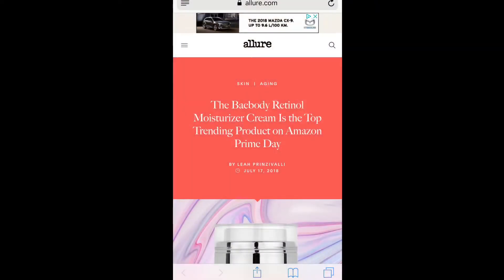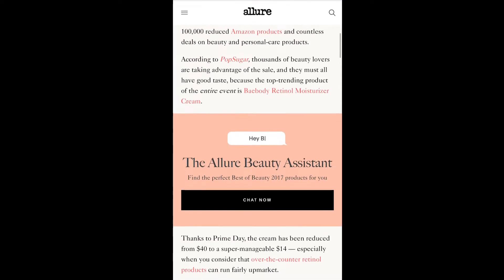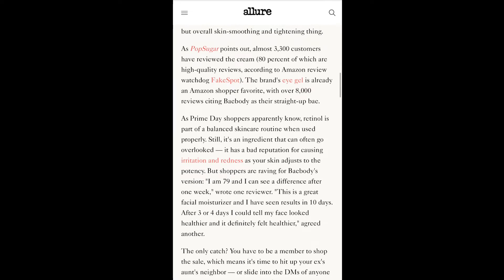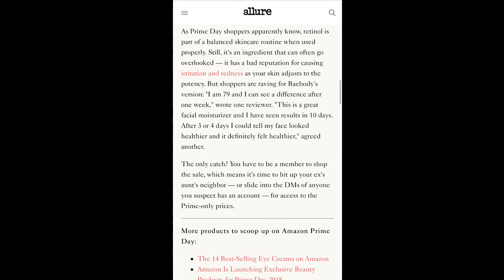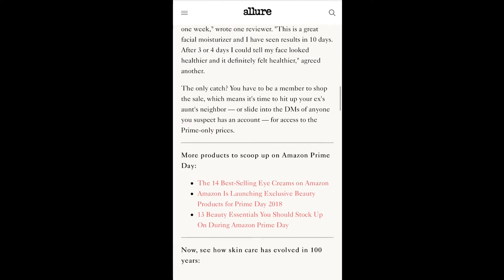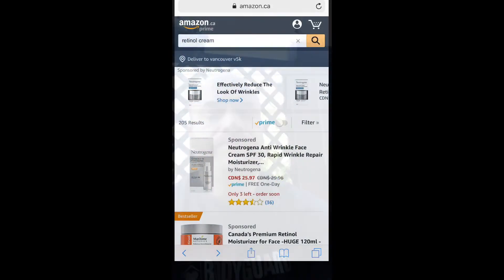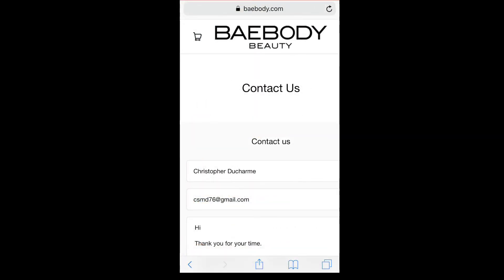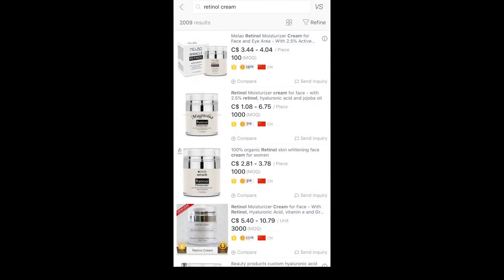How BAEBODY Retinol Product became Amazon #1 Selling Product on Prime Day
➡️𝐘𝐎𝐔𝐓𝐔𝐁𝐄 𝐈𝐒 𝐏𝐎𝐖𝐄𝐑𝐅𝐔𝐋. 𝐌𝐎𝐒𝐓 𝐎𝐅 𝐌𝐘 𝐂𝐋𝐈𝐄𝐍𝐓𝐒 𝐅𝐎𝐔𝐍𝐃 𝐌𝐄 𝐕𝐈𝐀 𝐘𝐎𝐔𝐓𝐔𝐁𝐄
𝙒𝙝𝙖𝙩 𝙙𝙤 𝙮𝙤𝙪 𝙡𝙞𝙠𝙚 𝙖𝙗𝙤𝙪𝙩 𝙢𝙮 𝙫𝙞𝙙𝙚𝙤𝙨? Is it the honesty or the information or something other?

𝗢𝗻 𝗮 𝘀𝗰𝗮𝗹𝗲 𝗼𝗳 𝟭 𝘁𝗼 𝟭𝟬, 𝗵𝗼𝘄 𝗲𝘅𝗰𝗶𝘁𝗲𝗱 𝗮𝗿𝗲 𝘆𝗼𝘂 𝗮𝗯𝗼𝘂𝘁 𝘀𝗲𝗹𝗹𝗶𝗻𝗴 𝗼𝗻 𝗔𝗺𝗮𝘇𝗼𝗻?

𝐇𝐞𝐫𝐞 𝐢𝐬 𝐰𝐡𝐚𝐭 𝐦𝐨𝐬𝐭 𝐩𝐞𝐨𝐩𝐥𝐞 𝐝𝐨 𝐧𝐞𝐱𝐭..
They leave me a comment on my videos asking questions and send me EMAILS

I BET you're a bit like me and you like to win prizes? Cool becuase I need your help.

▪️ ᔕOᑕIᗩᒪ ᗰEᗪIᗩ
Facebook (@coachchrispect)
Instagram (@thewyseguy)
Twitter (@coachchrispect)

G͓̽I͓̽F͓̽T͓̽ ͓̽C͓̽A͓̽R͓̽D͓̽ ͓̽D͓̽R͓̽A͓̽W͓̽ ͓̽E͓̽V͓̽E͓̽R͓̽Y͓̽
- 100 Likes (2x $10 cards)
- 250 Likes (2x $25 cards)
- 1000 Likes (1x $100 card)
- 5000 Likes (1x $500 card)

𝙄 𝙏𝙃𝙊𝙐𝙂𝙃𝙏 𝘼𝙈𝘼𝙕𝙊𝙉 𝙒𝘼𝙎 𝘼 𝙁𝘼𝙄𝙇𝙄𝙉𝙂 𝙊𝙉𝙇𝙄𝙉𝙀 𝘽𝙊𝙊𝙆 𝙎𝙏𝙊𝙍𝙀 🏬 𝙇𝙊𝙎𝙄𝙉𝙂 𝙈𝙊𝙉𝙀𝙔!
Like many people, all I knew was that Amazon was operating at a loss for many years.
For a sense of scale, it took Amazon more than 14 years—58 quarters after its May 1997 initial public offering—to make, cumulatively, as much profit as it produced in the latest quarter alone. Keep in mind that Amazon consistently lost money for its first several years as a public company

𝙁𝘼𝙎𝙏 𝙁𝙊𝙍𝙒𝘼𝙍𝘿 20 𝙔𝙀𝘼𝙍𝙎... 𝙄 𝙛𝙞𝙣𝙖𝙡𝙡𝙮 𝙙𝙞𝙨𝙘𝙤𝙫𝙚𝙧𝙚𝙙 𝘼𝙢𝙖𝙯𝙤𝙣 𝙛𝙤𝙧 𝙬𝙝𝙖𝙩 𝙞𝙩 𝙖𝙘𝙩𝙪𝙖𝙡𝙡𝙮 𝙞𝙨. Amazon lets almost anyone sell almost anything using its platform. It’s Walmart if Walmart allowed their employees to have their own shelf and stock their shelf with products. Amazon is a database of hundreds of millions of customers and unlike a traditional store, they’re business model is bringing the customers to their sellers

𝙄 𝙒𝘼𝙎 𝙇𝙊𝙊𝙆𝙄𝙉𝙂 𝙁𝙊𝙍 𝙒𝘼𝙔𝙎 𝙏𝙊 𝙈𝘼𝙆𝙀 𝙈𝙊𝙉𝙀𝙔!!!
And YouTube (another people company) connected the dots. Through video reviews, I became to understand how selling on Amazon worked. And like many of my followers who see my videos, also became knowledgeable about how Amazon works

𝙃𝙊𝙒 𝙀𝘼𝙎𝙔 𝙄𝙎 𝙎𝙀𝙇𝙇𝙄𝙉𝙂 𝙊𝙉 𝘼𝙈𝘼𝙕𝙊𝙉
Finding products to sell on Amazon and making an income is about as difficult as filming a @Instagram story 😱 POINT HOUR PHONE AND  📲 SCAN
Amazon have a built in camera 🎥 that scans barcodes, images or takes product descriptions and populates the product, profit, demand and competition

𝙇𝙀𝘼𝙍𝙉 𝙃𝙊𝙒 𝙏𝙊 𝙈𝘼𝙆𝙀 𝘿𝙀𝘾𝙄𝙎𝙄𝙊𝙉𝙎
Scanning can lead to $50 profits on $4 investments. Often leads to $5000 in equal $10,000 out. It’s about that simple. The hard part is pulling the trigger. Making buying decisions. Taking calculated risks

𝘿𝙊 𝙄𝙏  & 𝘿𝙊𝙉’𝙏 𝙌𝙐𝙄𝙏

FREE
17 STEPS TO SELLING ON AMAZON
  (PRINTABLE  - GOOGLE DOC)
STEP BY STEP ACTION PLAN

FREE
BONUS
 (GOOGLE DOC DOWNLOAD)
13 BEST PRODUCT RESEARCH METHODS

RETAIL ARBITRAGE
VIDEOS

MORE OF
COACH CHRISPECTS
TOP VIDEOS